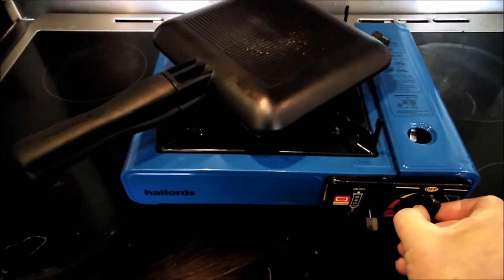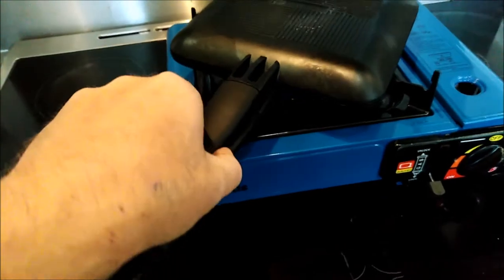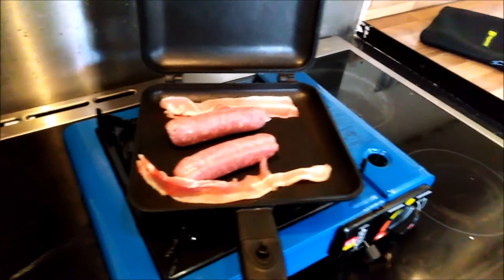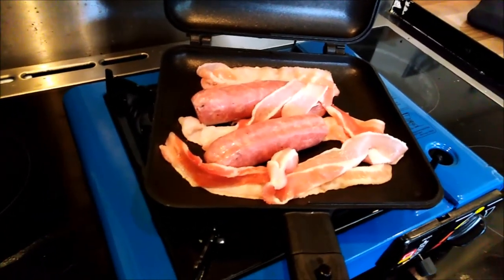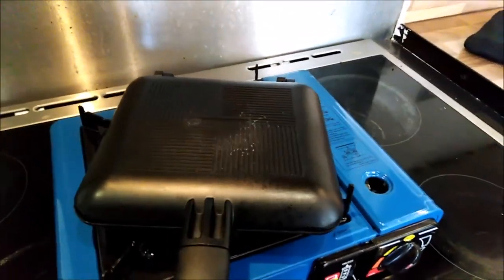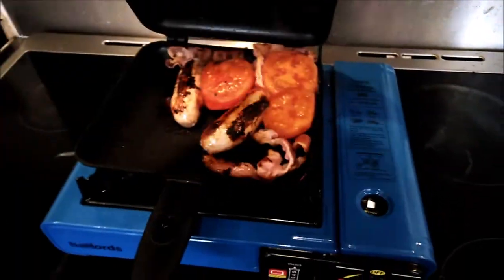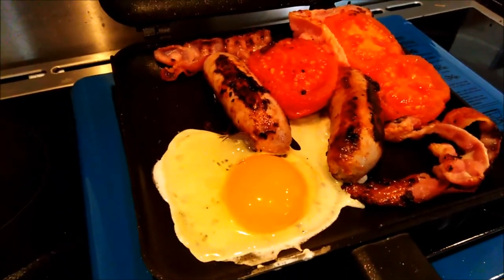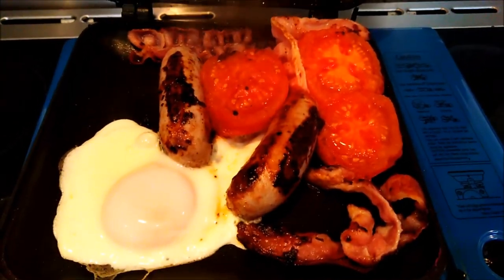Ridge Monkey Campervan Breakfast One Pan Fry Up